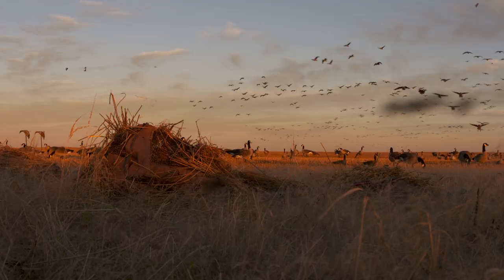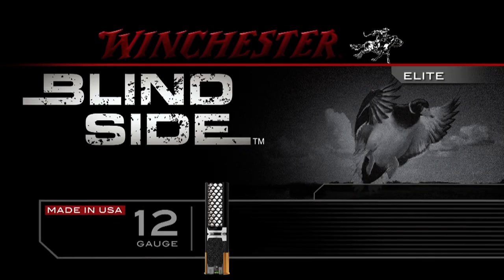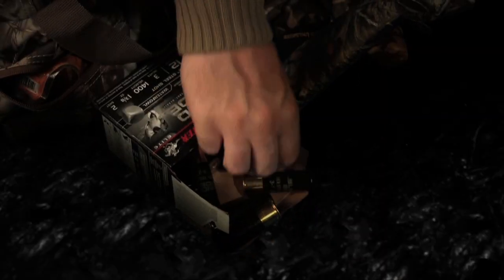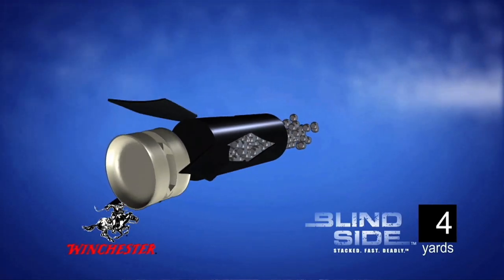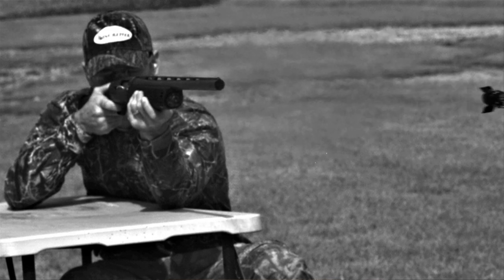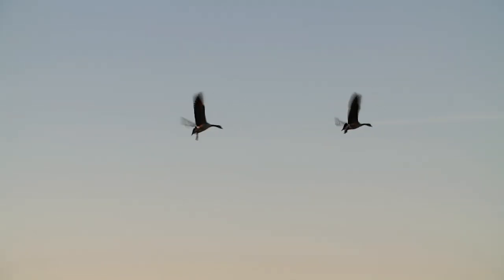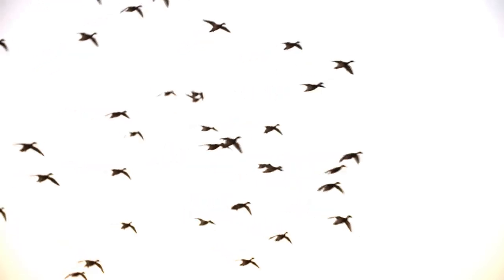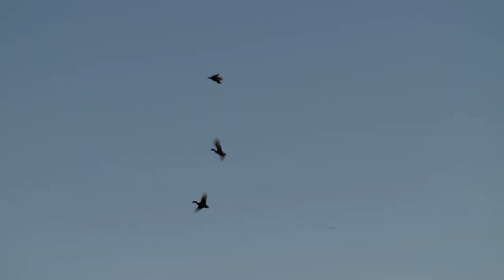Melissa Bachman and Winchester Blind Side Shotshells on Canada Geese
Melissa Bachman heads to Canada to offer tips for fall waterfowl season.